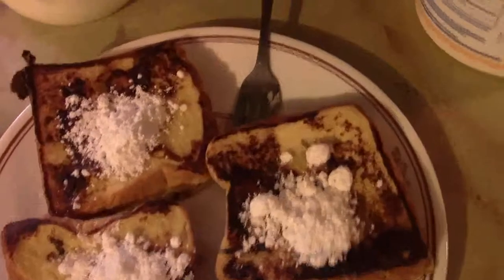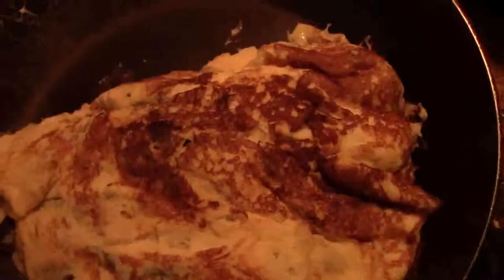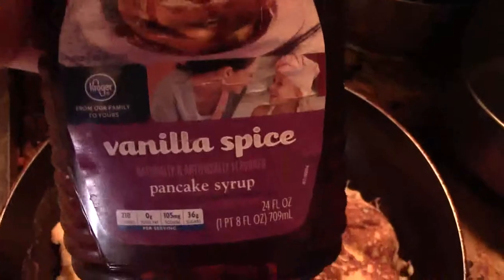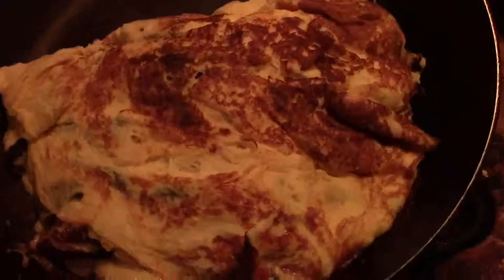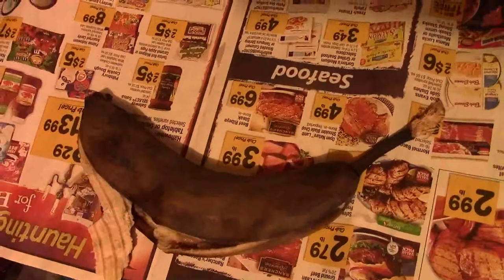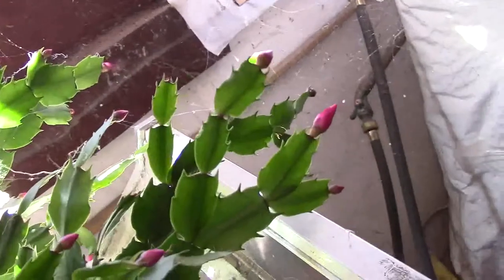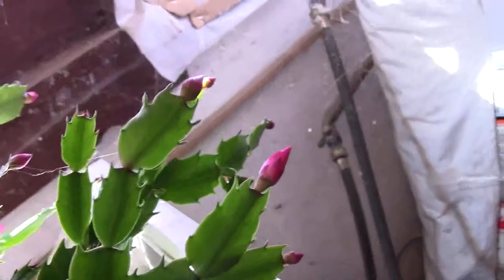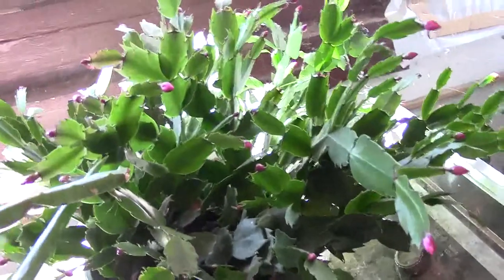French Toast - wetting cardboard for a new worm bin AZVlogger [Day 45]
made some french toast with eggnog and scrambled eggs
and wet some cardboard for a new 10 gallon worm bin